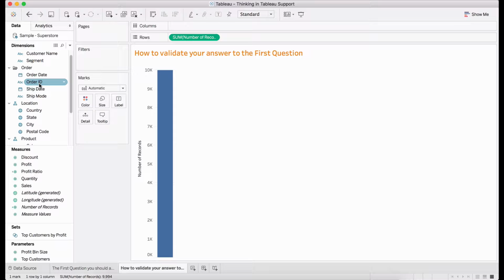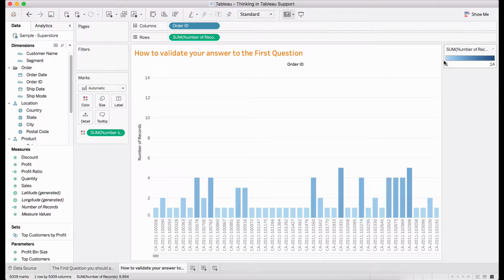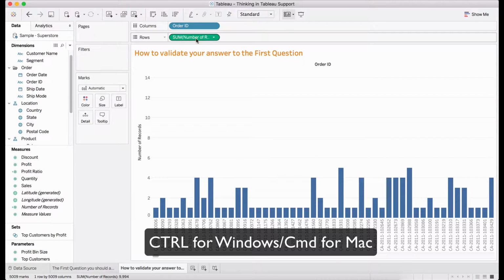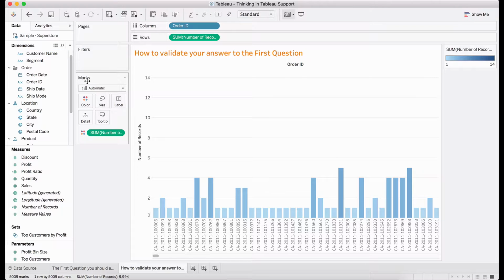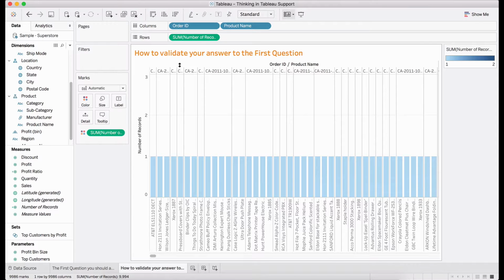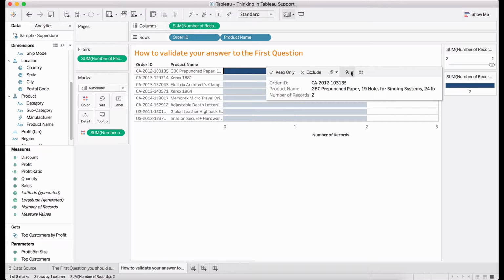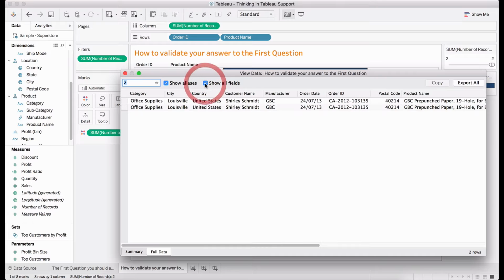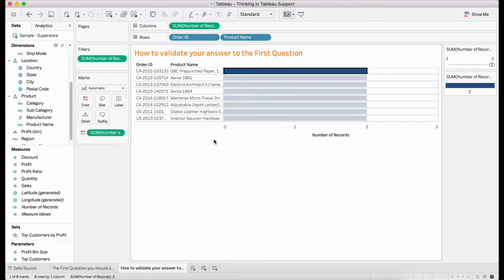How to validate your answer to the First Question - Example 1